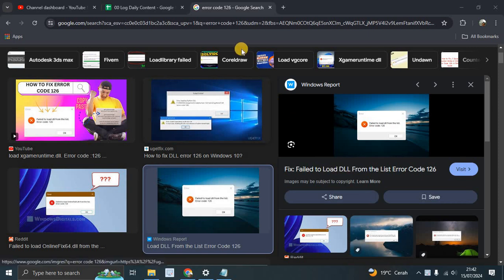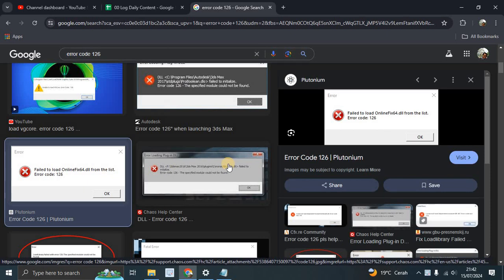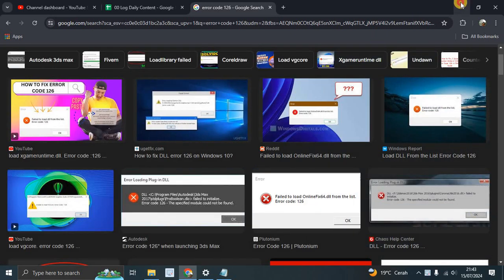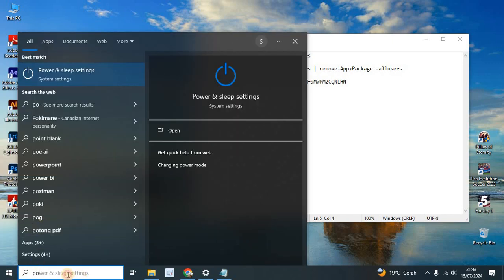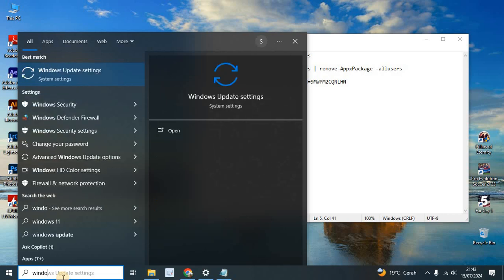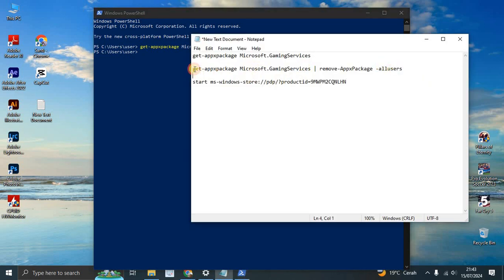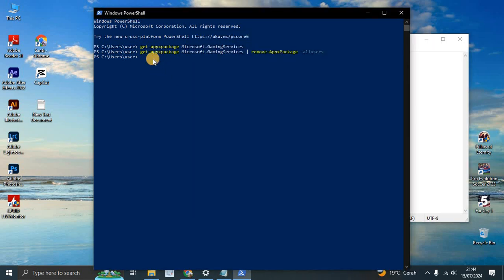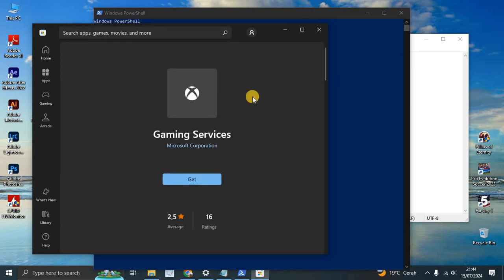~ How to Solve Error Code 126: Missing DLL Issue for Windows 10 Games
**Description:**

Struggling to solve Error Code 126 while trying to play your favorite Windows 10 games? You're not alone! This frustrating issue, often caused by a missing DLL file, can prevent games from launching smoothly. But don’t worry — in this video, I’ll guide you step-by-step on how to fix Error Code 126 quickly and effectively.

Error Code 126 typically occurs when essential DLL files fail to load. Using simple commands in Windows PowerShell, you can address this issue and get back to gaming in no time. I’ll also provide the exact command lines you’ll need in the video description for your convenience.

Follow along as I demonstrate:
- How to open and use Windows PowerShell.
- The exact commands to resolve missing DLL problems.
- Additional tips to ensure your game runs flawlessly on Windows 10.

This tutorial is perfect for gamers who encounter startup errors, missing DLL files, or compatibility issues with their favorite games. With clear instructions and easy-to-follow steps, you’ll have the solution at your fingertips.

If this guide helps you solve Error Code 126, don’t forget to like the video, leave a comment, and share it with your friends who might be facing the same problem.

**Keywords**: Error Code 126, missing DLL fix, Windows 10 gaming, resolve startup errors, gaming tutorial, DLL missing error fix, Windows PowerShell commands, fix game launch issues.

Let’s get your games running again! Watch the video and fix Error Code 126 today.